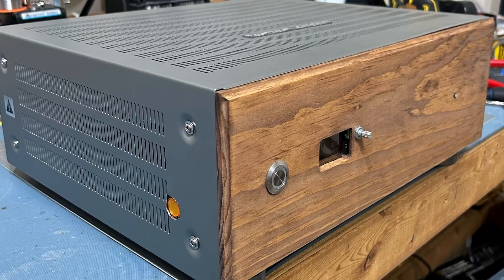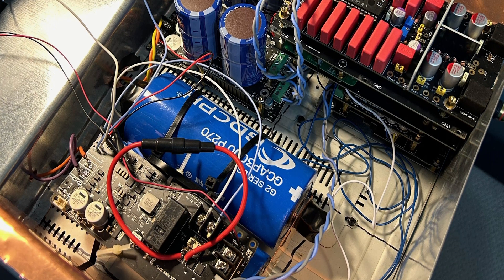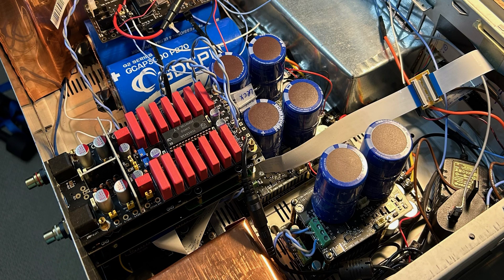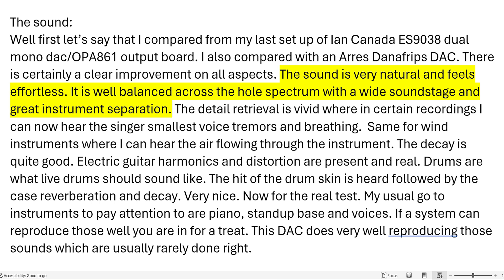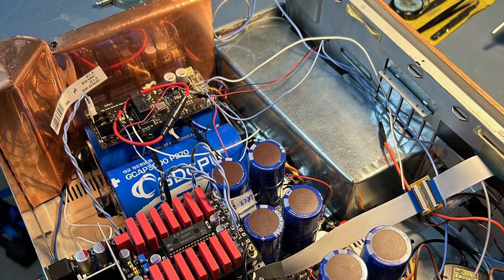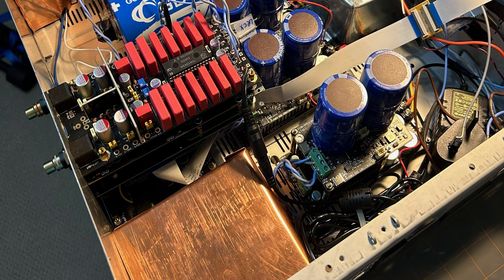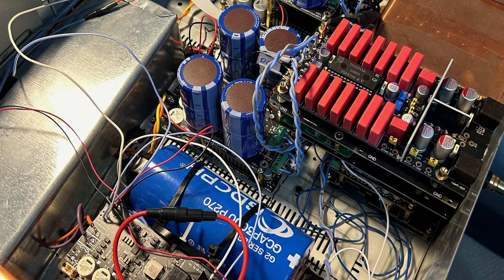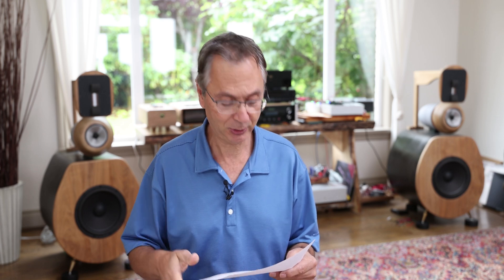Martin's Gabster TD1/ Ian Canada Diy Dac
In this Video Martin shares his DiY Dac Build based on the Gabster TD1 and Ian Canada and describes the sound of the Gabster TD1
Martin's Original message
Now one of my requirement was that the streamer/DAC needed to be in one enclosure, fit in my stereo rack and be visually pleasing. I set up to find and purchase the largest amp enclosure for parts that would fit my rack. An old Harmon Kardon for $20 fit the bill nicely. I strip the old amp down to the enclosure and used it for my project.

The project parts are as follows:
-computer: RPI 4B
-power: three toroidal transformers feeding linear pi/UcConditioner for 5v, +5v/0/-5v and 3.2v UcPure ultra capacitors. One IFI psu feeding 15v.
Others: StationPiPro, ReceiverPiPro, MonitorPiPro, FifoPiQ7, SC-Pure clocks, I2S/PCM board and Gabster TD1.

As in life one as to compromise in order to meet requirements. Space quickly became a problem. Therefore feeding the TD1 15v with anything else but the IFI psu was impossible. This was not much of a concern as I put priority on the FIFO clocks to have the most stable  power using ultra capacitors. I paid particular attention to reduce noise by shielding the RPI, the toroidal and the AC wires. I took advantage of an unused linearPi CTRL Output to feed a mechanical relay linked to the IFI psu and an independent power switch. This set up allows to power off all the boards from the flip of a switch.

The sound:
Well first let’s say that I compared from my last set up of Ian Canada ES9038 dual mono dac/OPA861 output board. I also compared with an Arres Danafrips DAC. There is certainly a clear improvement on all aspects. The sound is very natural and feels effortless. It is well balanced across the hole spectrum with a wide soundstage and great instrument separation. The detail retrieval is vivid where in certain recordings I can now hear the singer smallest voice tremors and breathing.  Same for wind instruments where I can hear the air flowing through the instrument. The decay is quite good. Electric guitar harmonics and distortion are present and real. Drums are what live drums should sound like. The hit of the drum skin is heard followed by the case reverberation and decay. Very nice. Now for the real test. My usual go to instruments to pay attention to are piano, standup base and voices. If a system can reproduce those well you are in for a treat. This DAC does very well reproducing those sounds which are usually rarely done right.

All in all I can sum up this way. The description above is not unheard of from great systems. We all read it before in magazines and reviews from expensive systems. Yes true but let’s keep in mind that this is not an expensive system. This is an affordable and fun learning project where one can achieve amazing results. This said the lasting impression that remains with me cannot be described in audiophile lingo. For me, the sound is impressive but it is really about how it makes me feel. Although the TD1 detail retrieval and clarity is impressive it manages to maintain a relax presentation. To me it feels like when you walk into a room and the space makes you feel welcomed, relaxed and at ease. It feels like coming back from a long away trip and finally sit in your favorite room, put your legs up and enjoy finally be back home. That feeling is what this DAC gives me. That sense of natural, everything in its place, ease and comfort. This DAC feels like it belongs in my room.

Martin

Where can I get support with IanCanada parts? See the manuals, Post on the forum below or contact Ian.

Where Can I get support for the Gabster TD1 dac ? Checkout all the videos under the Gabster TD1 Dac Playlist, and Check out Gabster TD1 specially the User Guide and troubleshooting pages
If you give up message Gaby